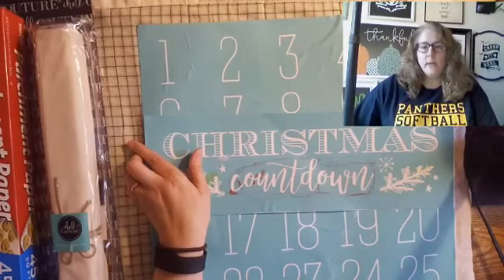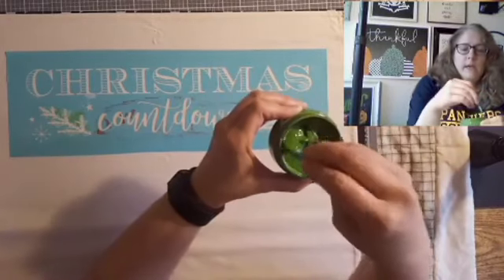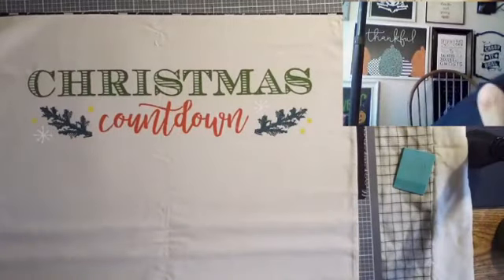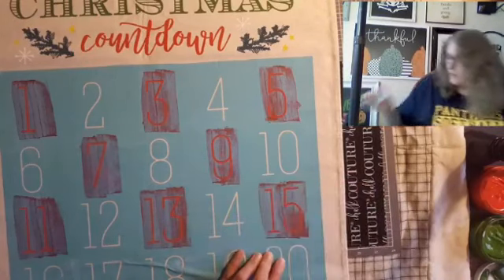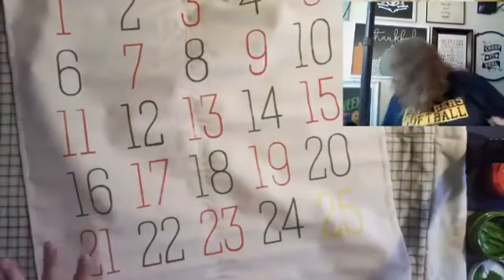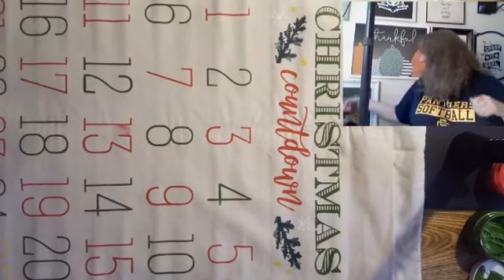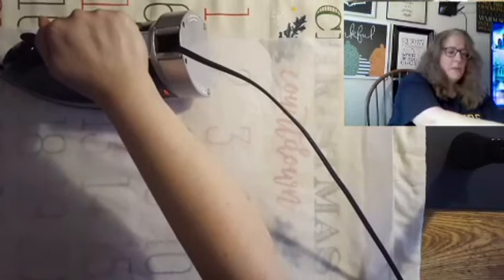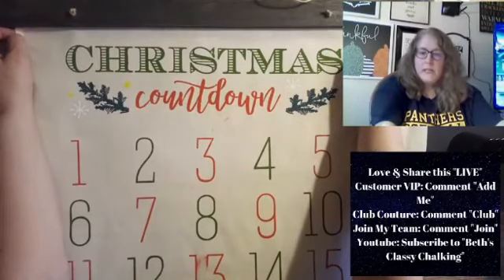Christmas Countdown on Hanging Banner with Chalkology Ink: Beth's Classy Chalking; Chalk Couture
Tutorial on Step by Step use of Chalk Couture Products to create Home Decorating pieces for your home.